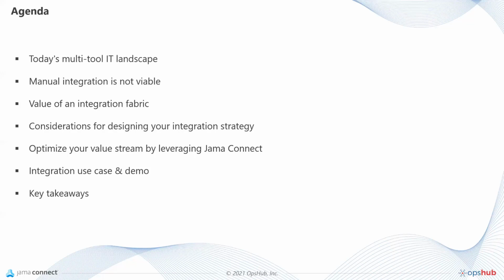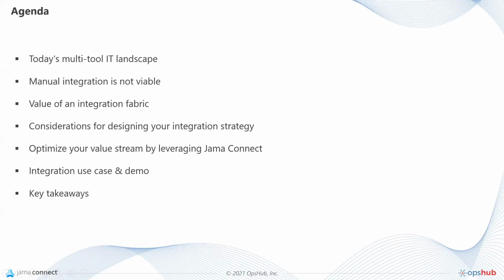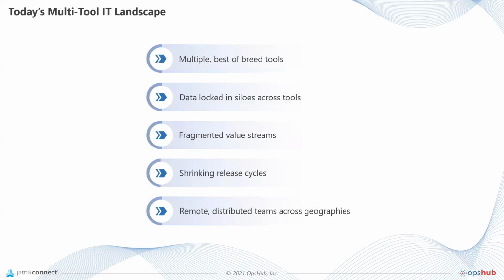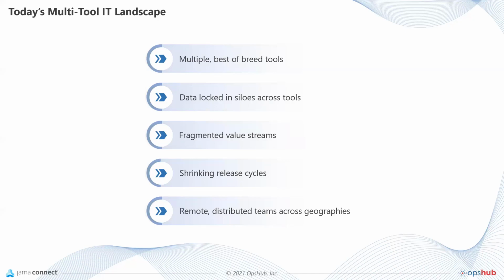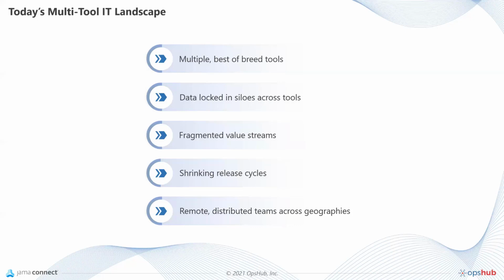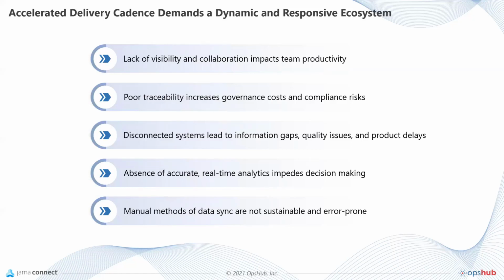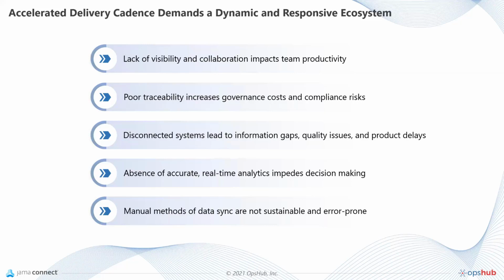Leveraging Jama Connect in a Multi-Tool Environment PREVIEW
The siloes created by teams utilizing best-of-breed tools negatively impact transparency, traceability, and collaboration across software development organizations. This challenge has been compounded with remote working across cities, countries and regions and the increasingly fast-paced changing of requirements, customer needs and release cycles. All these factors make it difficult to have effective governance and compliance.

In this webinar we will show how high-fidelity integration drives effective governance and compliance while allowing teams to leverage the most effective tool for their work. This delivers more value, reduces risk, and increases real-time collaboration resulting in better visibility across product value streams.

We’ll also demonstrate how integrating Jama Connect with tools like Jira, Azure DevOps, and Microfocus ALM can help your organization:

-Deliver more value
-Reduce risk
-Increase real-time collaboration
-Improve visibility across product value streams